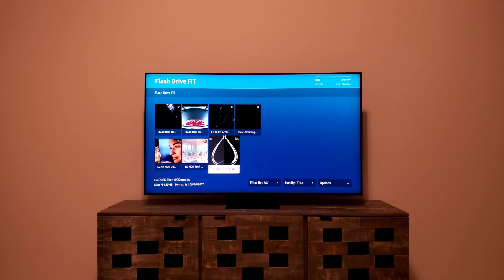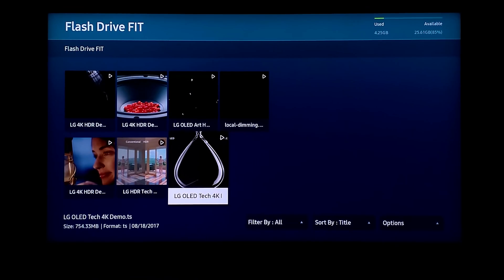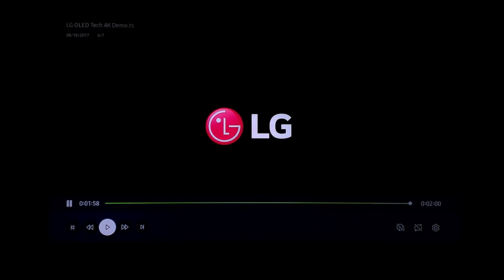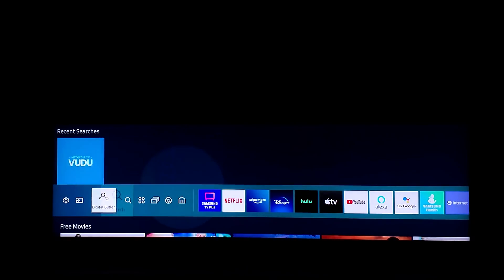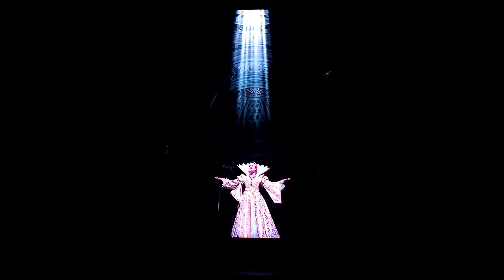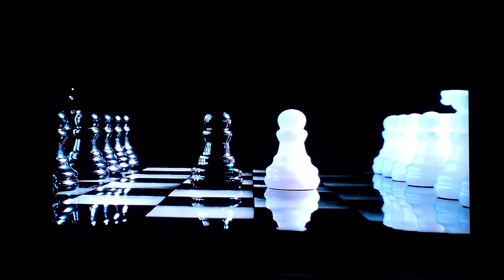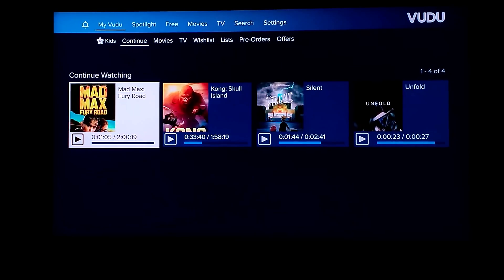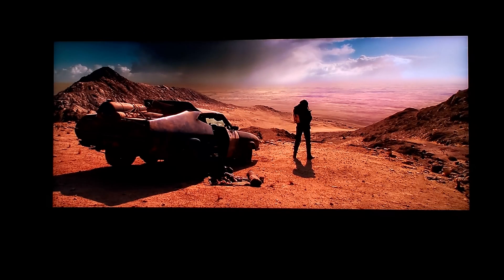Samsung Neo QLED QN90A Mini LED Blooming Test, OLED like blacks?!!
Samsung Neo QLED TV QN90A Blooming Test. Does Samsung Neo QLED QN90A produces OLED like blacks? watch for yourself!
Samsung Neo QLED is Mini LED TV with over 550 local dimming zones which help produce deeper blacks and amazing contrast. OLED VS Neo QLED